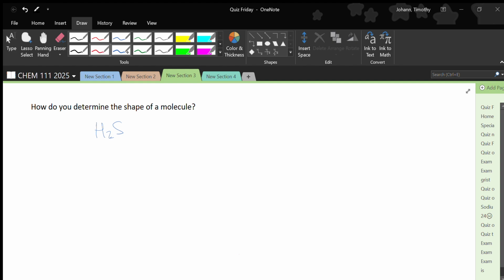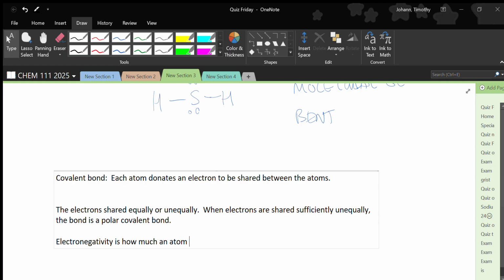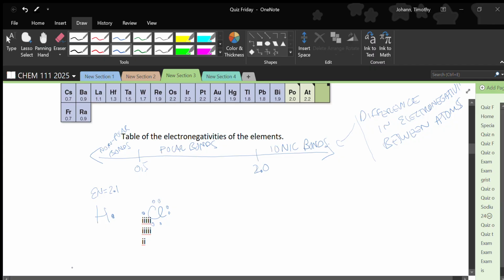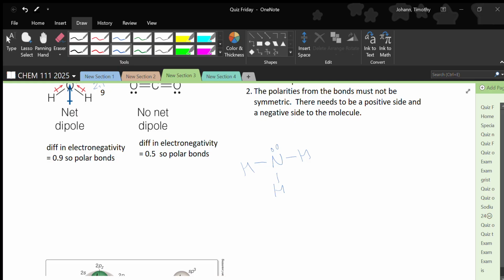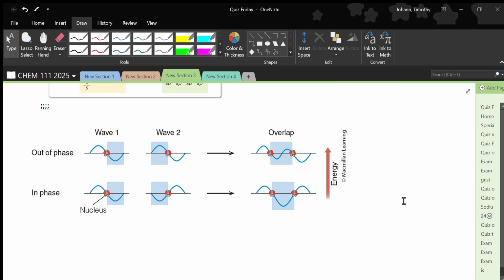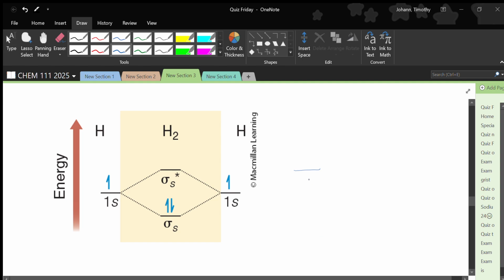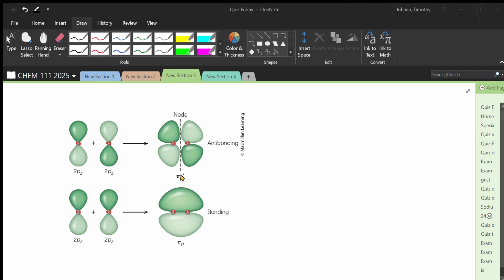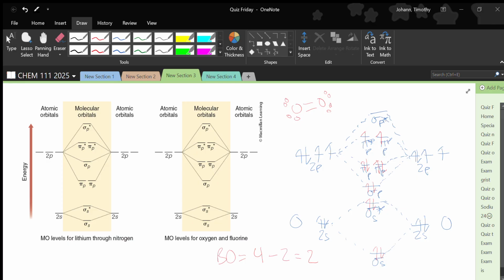General Chemistry Lecture